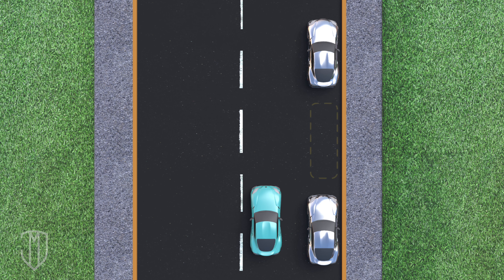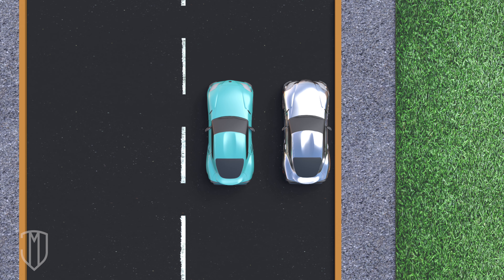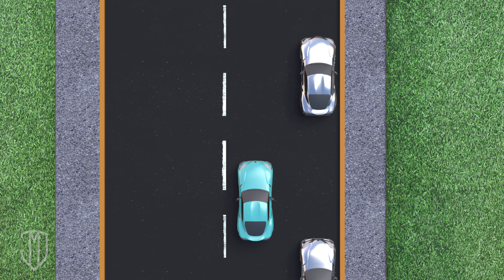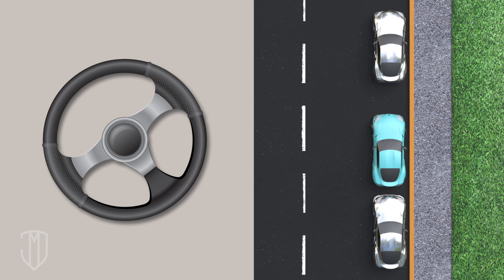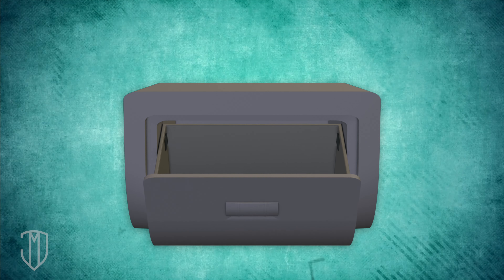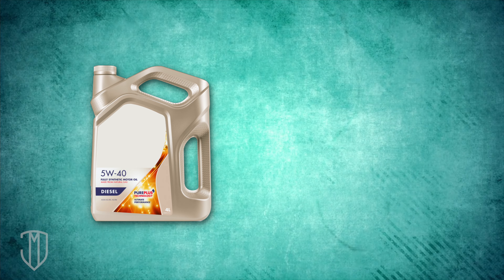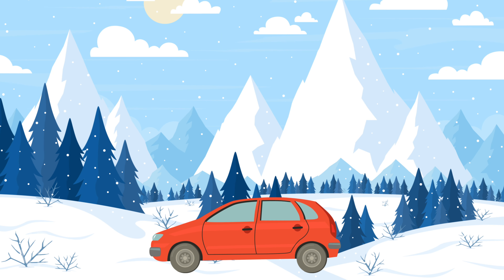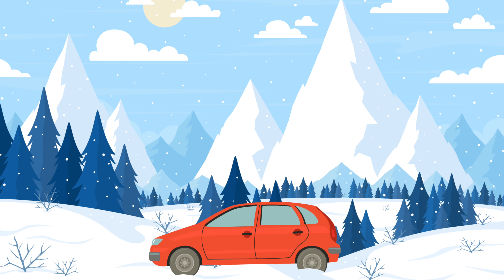How to PARALLEL PARK. The Best of the Best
There are many methods to parallel park.  Here are the easiest methods.